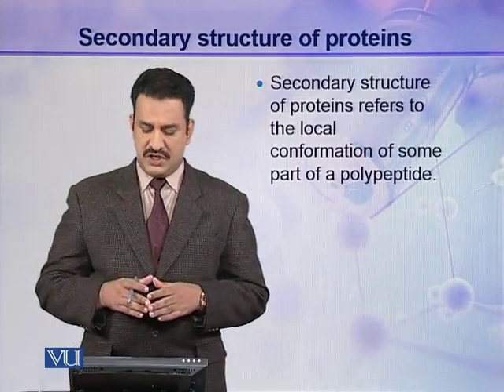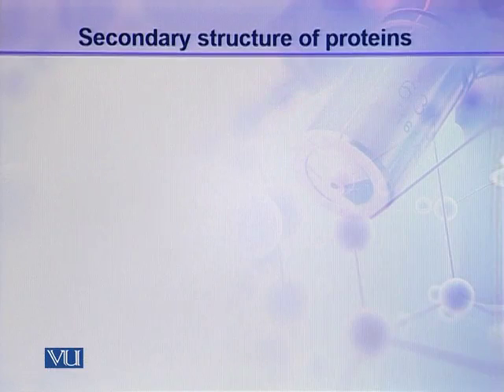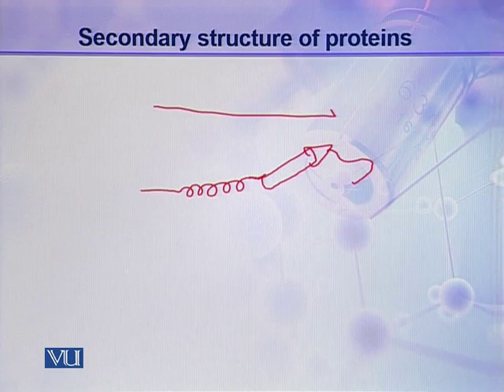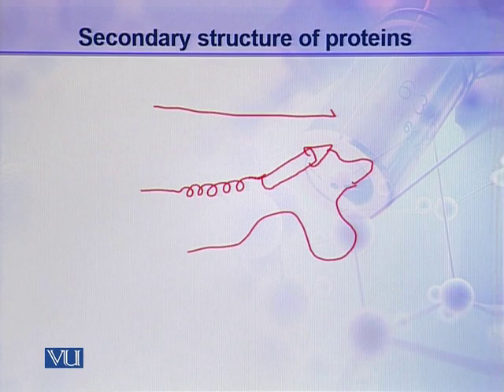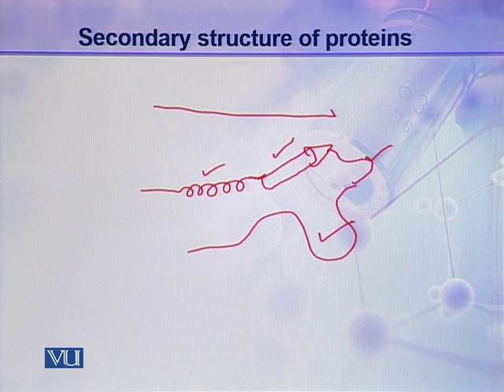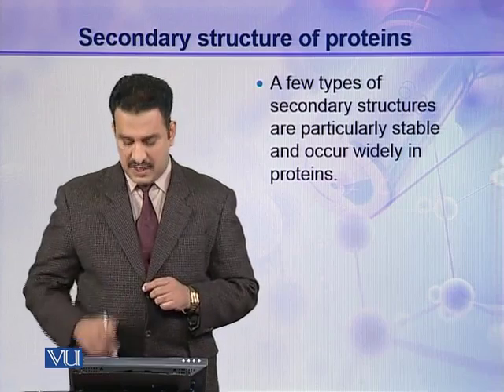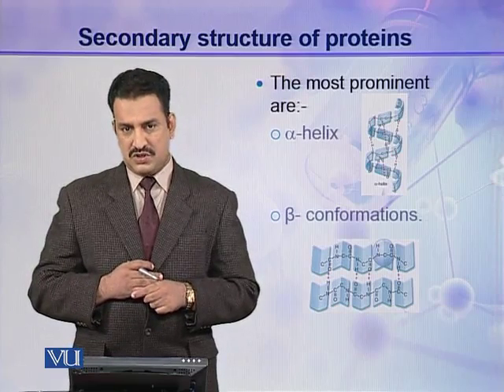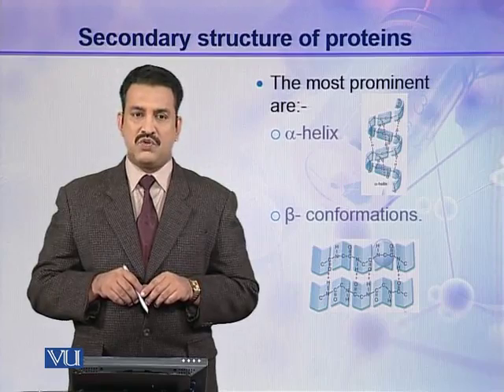BT301_Topic023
Topic: 23